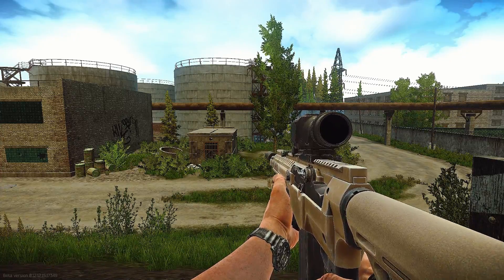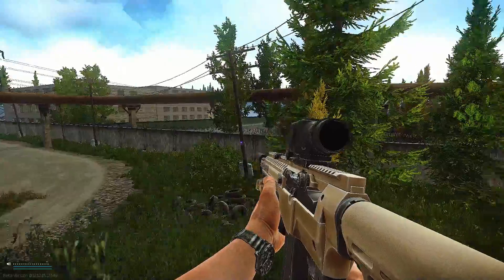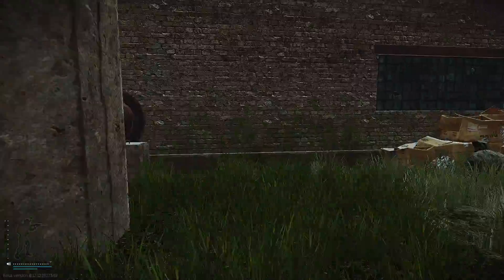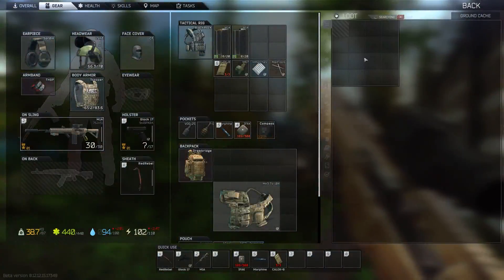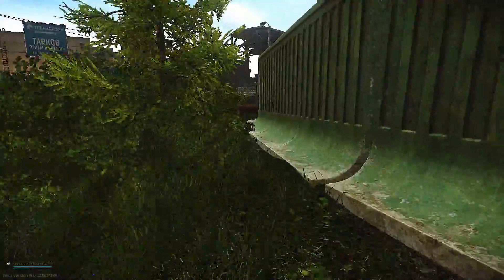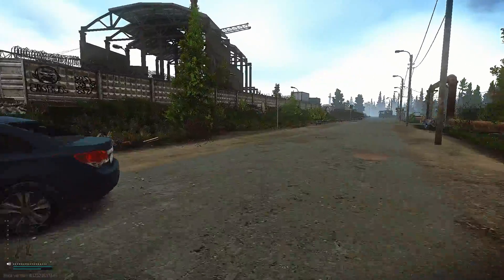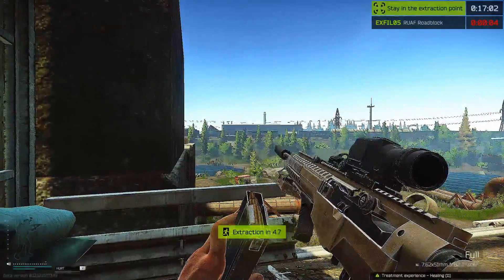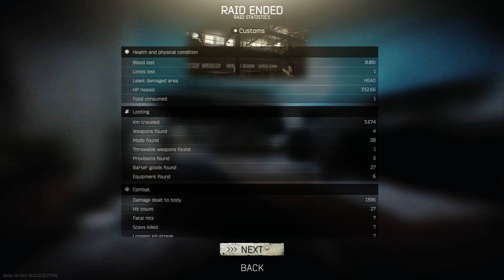Escape from Tarkov. Easy pathing to all the hidden caches in Customs from deploy to extraction.